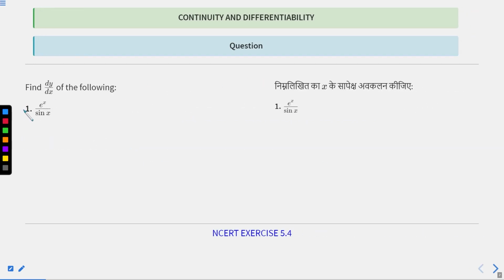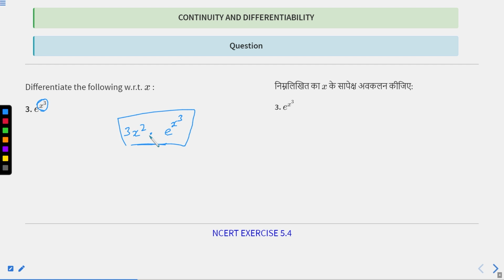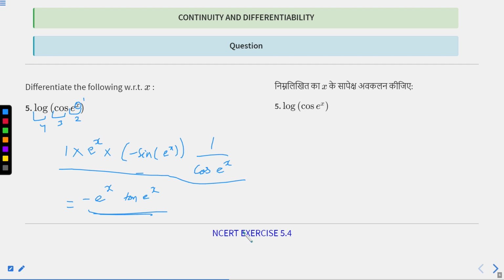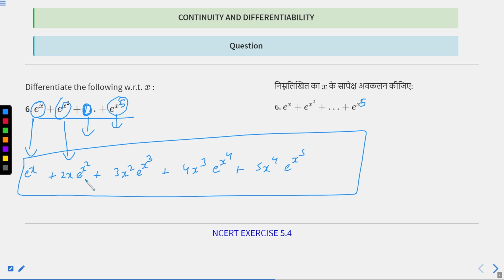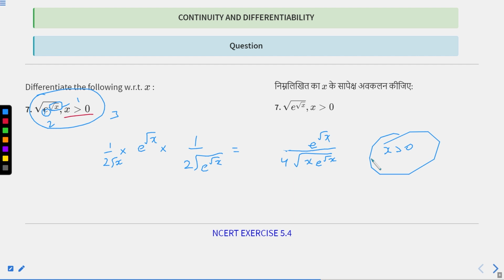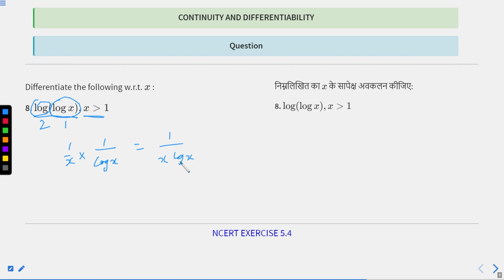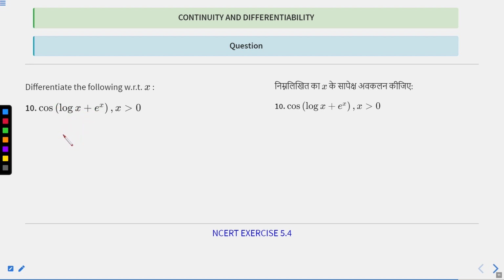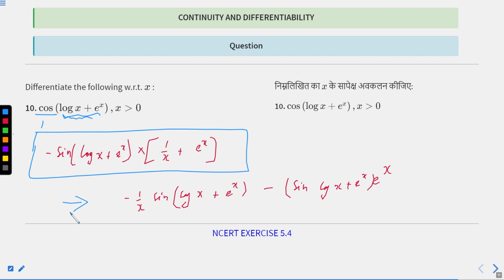Continuity and Differentiability Exercise 5.4 Part 10